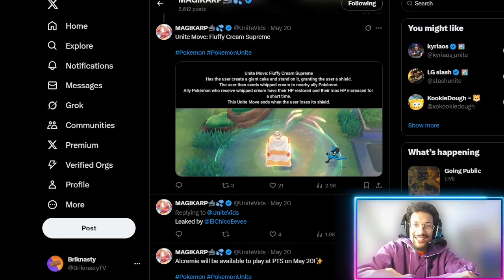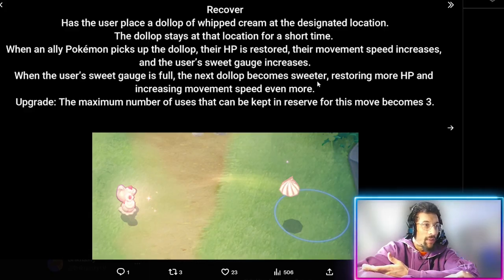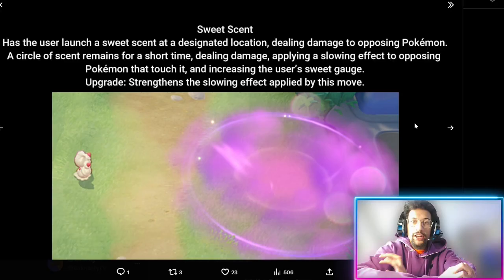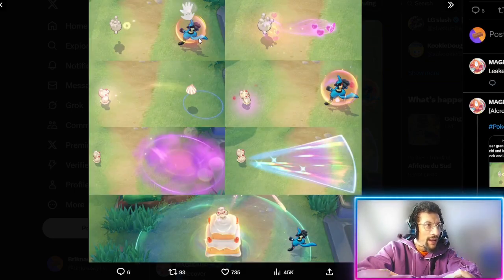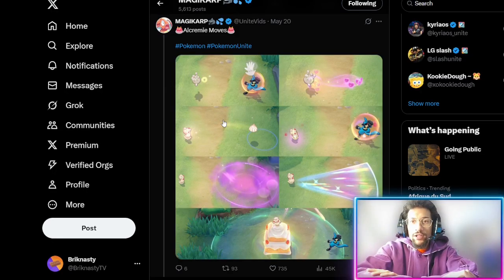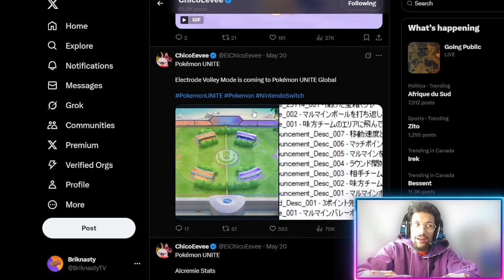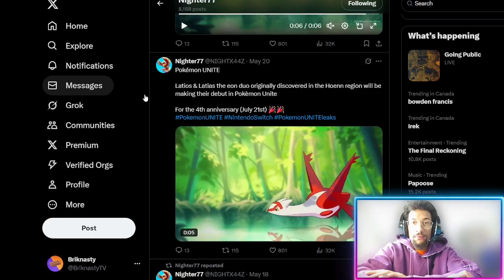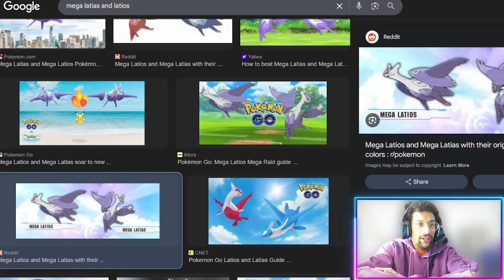LATIOS And LATIAS Have Been DATAMINED + ALCREMIE Moveset REVEALED | Pokemon Unite Updates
Alcremie Has Dropped In The PTS And The Moves Have Finally Been Revealed! There Are Also New Datamines For Latios and Latias That Seem To Imply They Are To Be Releaed This July! Modes Like Electrode Volleyball And Fairy Festival Are Also Set To Make Their Debut Which Is Shaping Up To Be A Huge Update For The Game!
Chapters:
0:00 Intro
0:30 Alcremie Moveset
9:54 June-July Calendar + Fairy Festival
11:59 Electrode Volleyball is Coming?
13:26 Latios and Latias Anniversary Datamine!
18:00 Recap
18:57 Outro
Sources:
Magikarp on Twitter (X)

Join the Brik House!

Want to Join The Golden-Karps Unite Squad? Use this ID Code to join today!